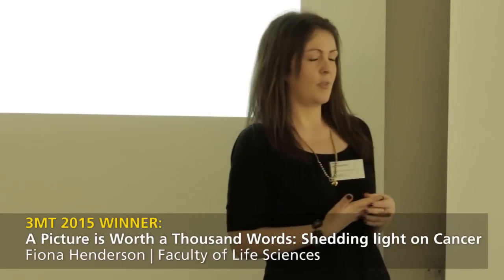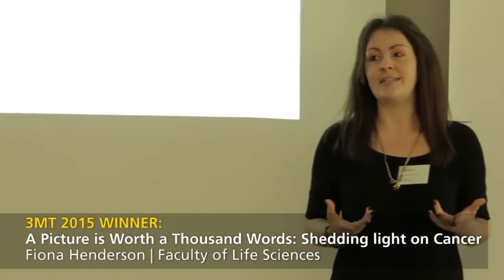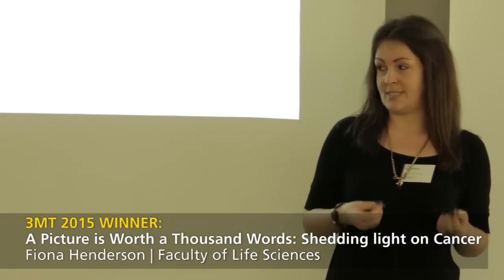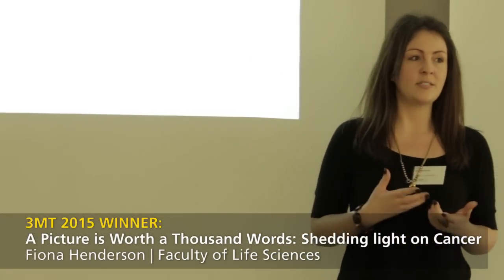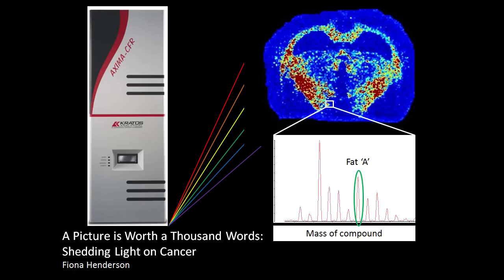Fiona Henderson, 3 Minute Thesis Winner 2015, The University of Manchester